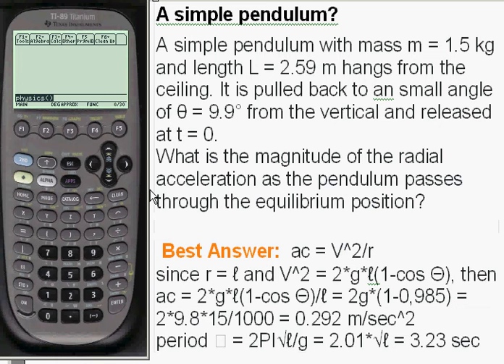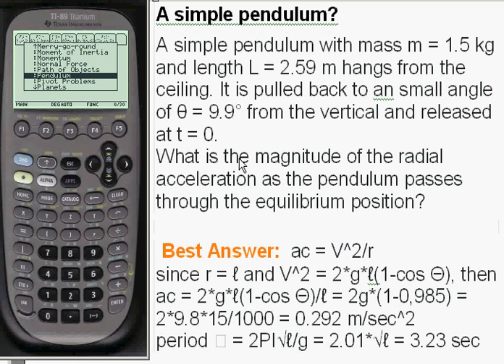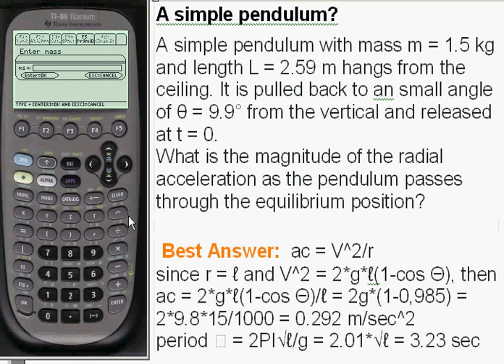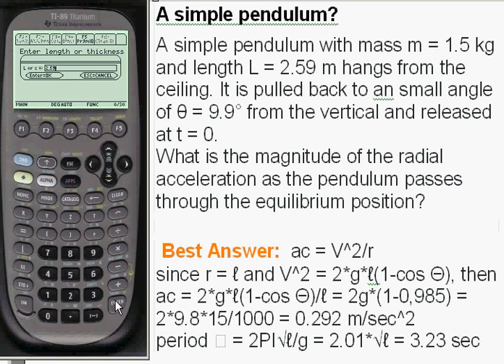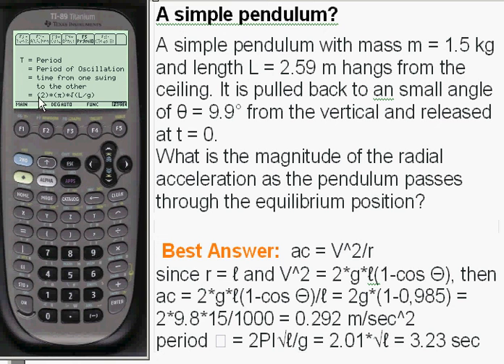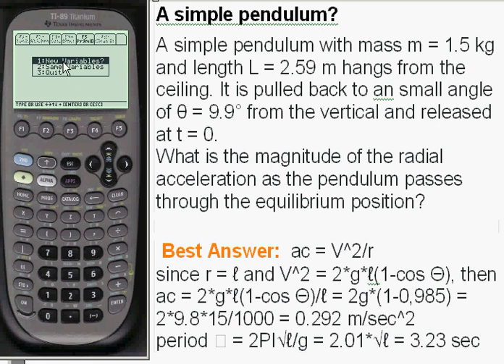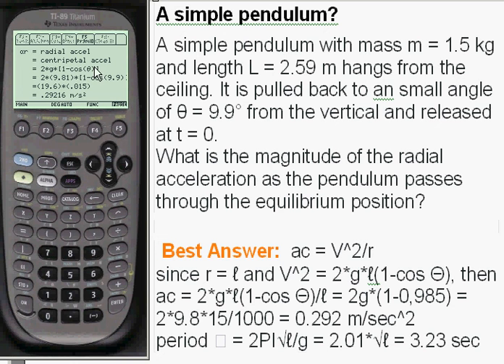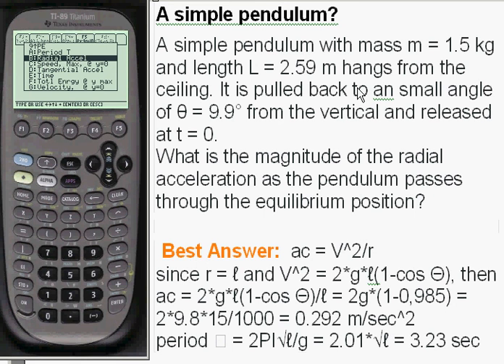Pendulum, Find Radial Acceleration, m = 1.5 kg, L = 2.59 m, θ = 9.9°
Step by Step Physics Programs on your TI89 Titanium Calculator.  Programmed from real Final/Test questions from Colleges all over US. Over 400+ programs at your fingertips loaded inside your TI-89 Titanium Calculator.